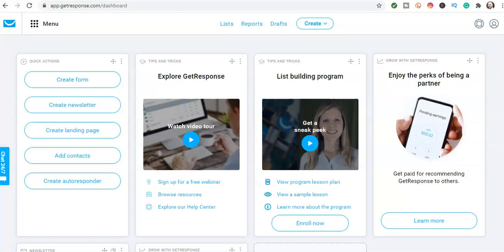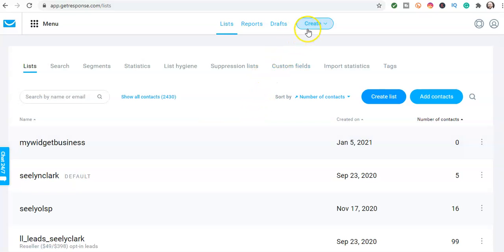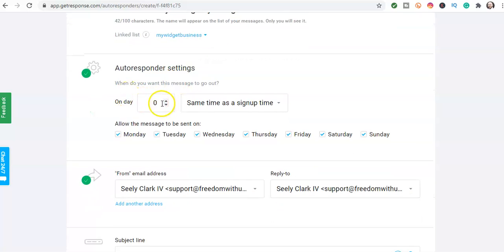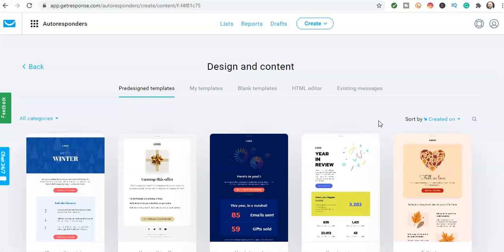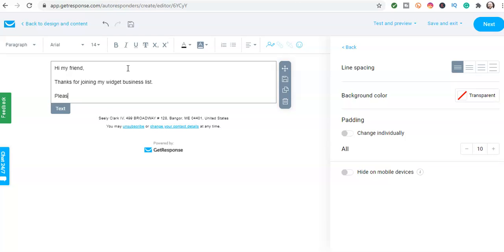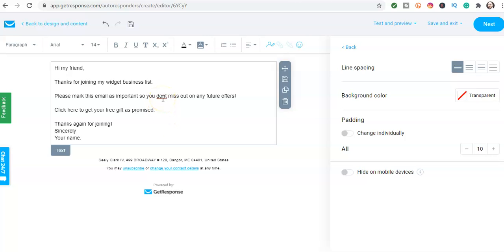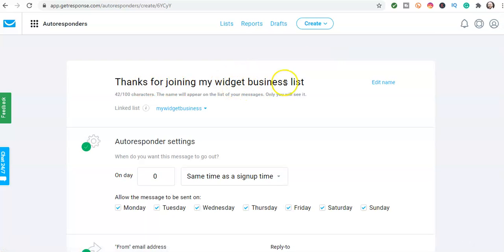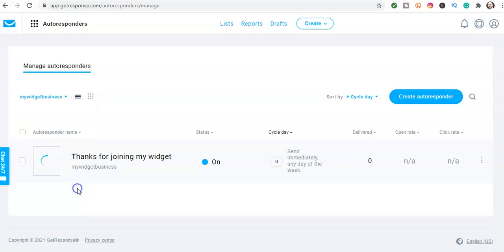How To Create Your First List And Autoresponder In Get Response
How to use Get Response